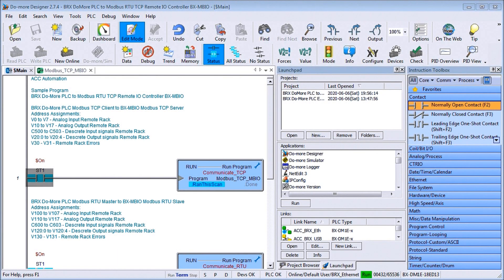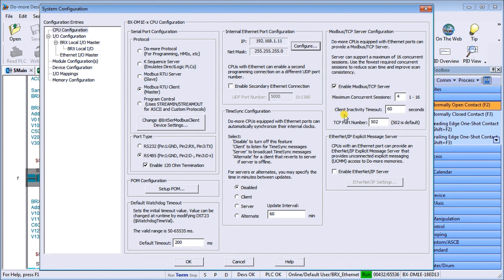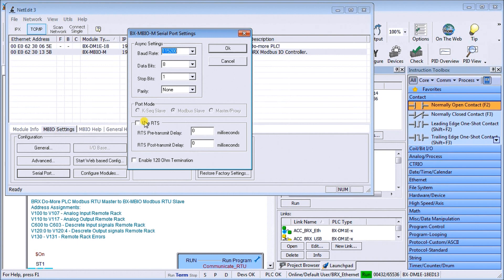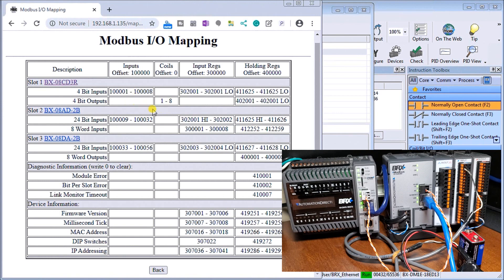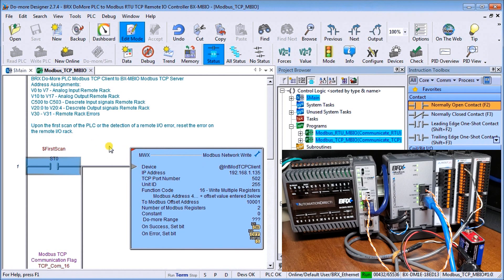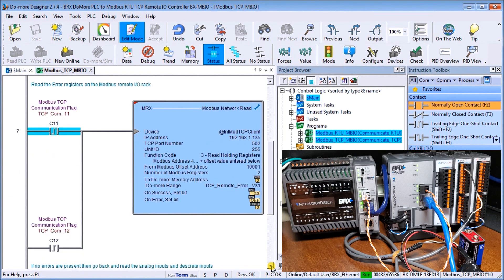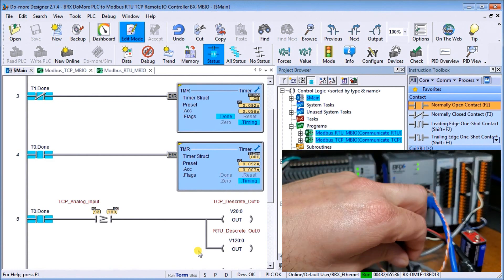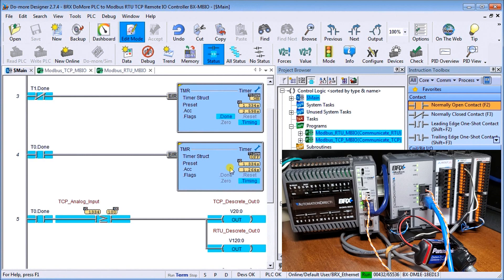BRX Do-More PLC to Modbus Remote IO Controller BX-MBIO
The BRX Do-More PLC can communicate to a remote I/O (input and output) controller modules using the Modbus protocol for communications. The BX-MBIO provides both Modbus RTU and Modbus TCP interfaces. Modbus RTU is a serial communication and Modbus TCP is an Ethernet communication. Modbus RTU is supported over an RS-485 serial connection. Modbus TCP is supported over an Ethernet connection. They function as listening/replying devices (slave, server) and can connect with any mastering (master, client) device that communicates using the Modbus protocol. Previously we looked at the BX-MBIO Modbus RTU TCP Remote IO Controller wiring and configuration.
We will connect the BRX Do-More PLC to the Modbus remote IO. This will be done using the Modbus TCP and Modbus RTU protocol. Ethernet and serial RS485 communication to the BX-MBIO unit will be the media. Let's get started.

The entire BRX Series PLC can be found at the following location:
Here are some of the individual posts with video links:
Serial Communication – Modbus RTU to Solo Process Temperature Controller
BRX Do-More PLC to Stride Field IO Modbus TCP

10 Point Micro PLC unit – (BX 10/10E)
18 Point Micro PLC unit - (BX 18/18E)
36 Point Micro PLC unit - (BX 36/36E)